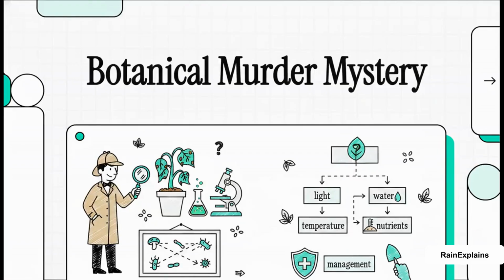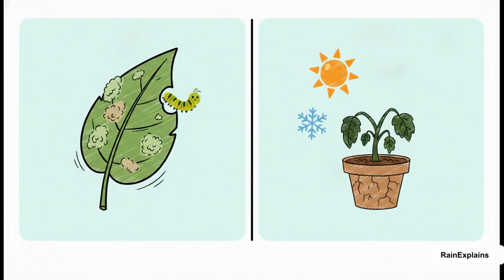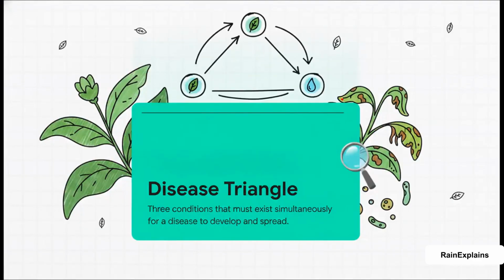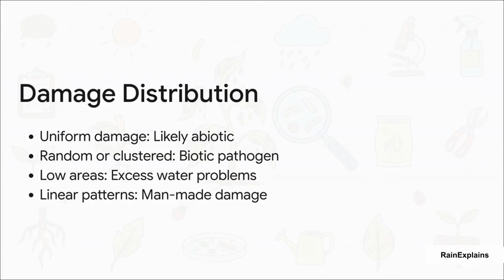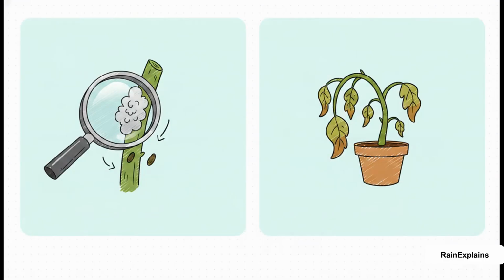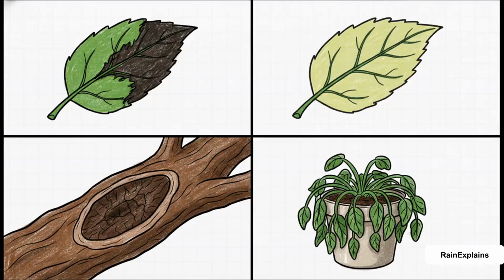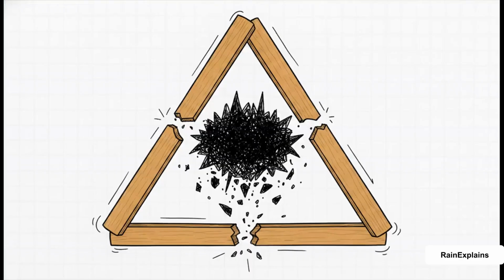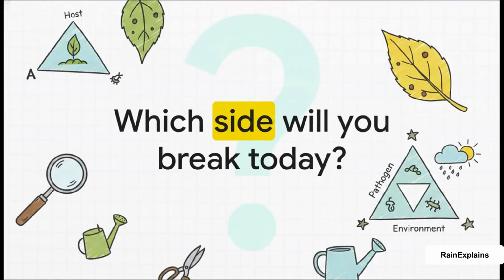Botanical Murder Mystery (Disease Triangle)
Plant diagnosis becomes much easier when treated like a botanical crime scene rather than a guessing game. The first step is separating biotic factors—living threats such as fungi, bacteria, viruses, insects, and nematodes—from abiotic factors, including drought, chemical injury, poor drainage, and temperature stress. Establishing a healthy baseline, identifying the plant, studying symptoms, and examining the timing and distribution of damage helps narrow down the cause. Signs, such as insects, spores, or bacterial ooze, provide evidence of the actual culprit, while symptoms describe the plant's response.

The disease triangle explains how infectious diseases develop: a susceptible host, a pathogen, and a favorable environment must occur together. Removing any one of these factors can stop disease development. Gardeners can apply this model by choosing resistant plants, practicing sanitation, improving airflow, managing moisture, and correcting environmental problems. By combining careful observation with systematic diagnosis, gardeners can avoid unnecessary treatments and make targeted, effective decisions that strengthen plants and prevent future problems.